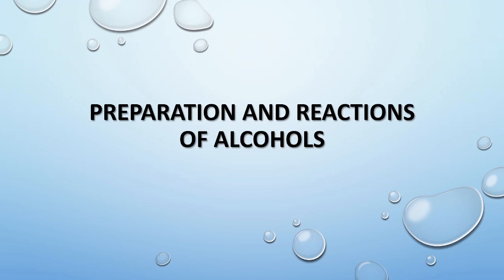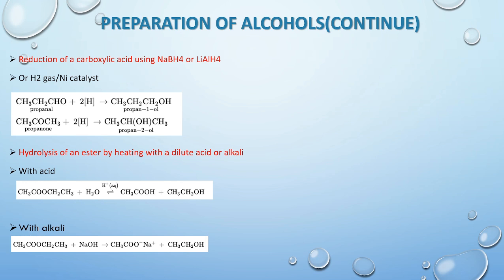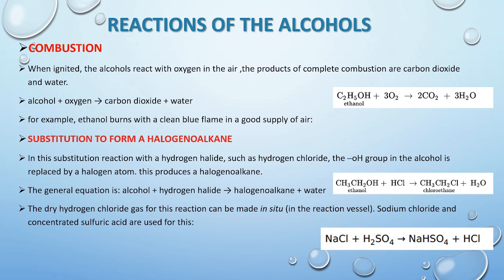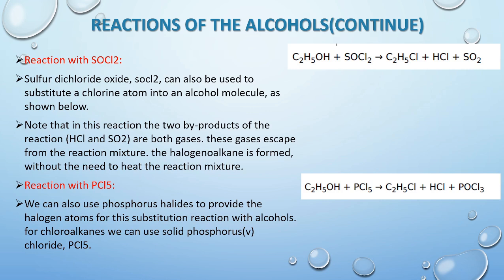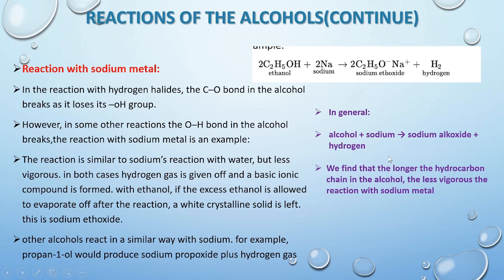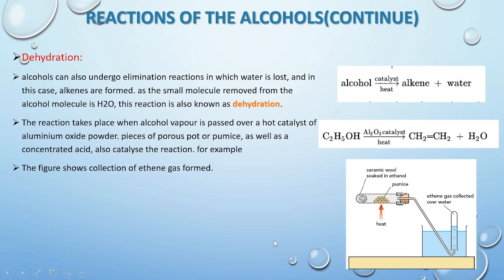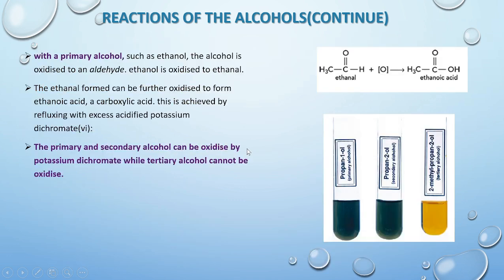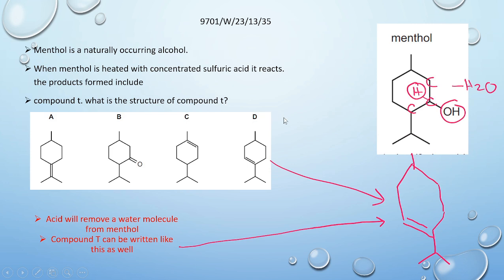preparation and reactions of alcohols